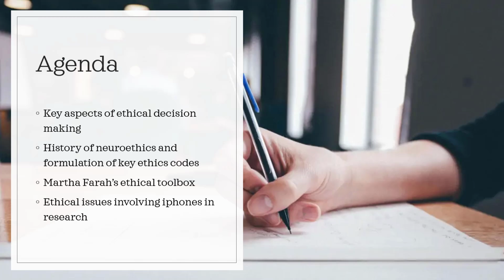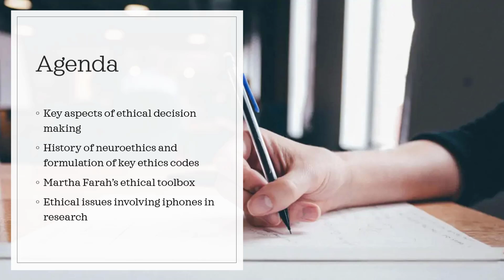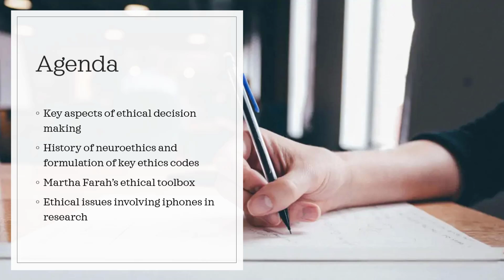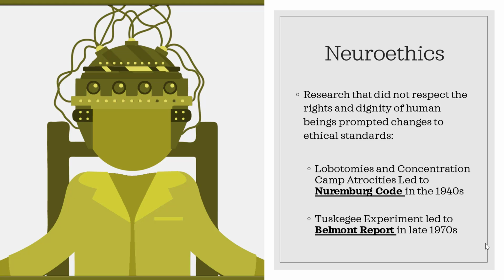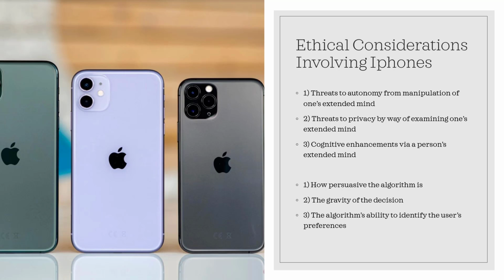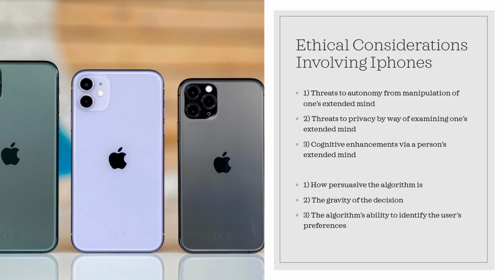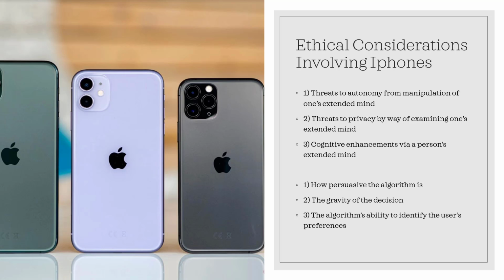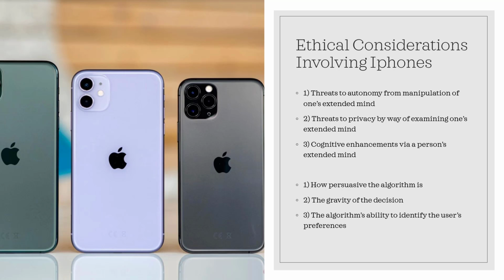4 - Neuroethics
In this presentation I discuss key skills needed in ethical decision making, key history related to neuroethic development, a neuroethical toolbox, and ethical considerations for research involving iphones.